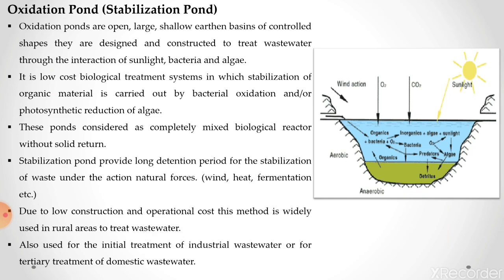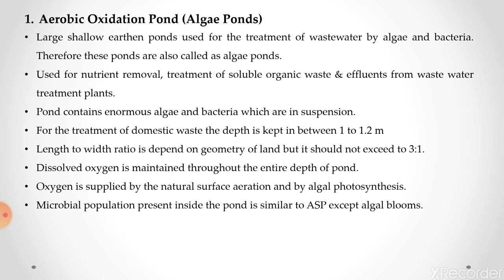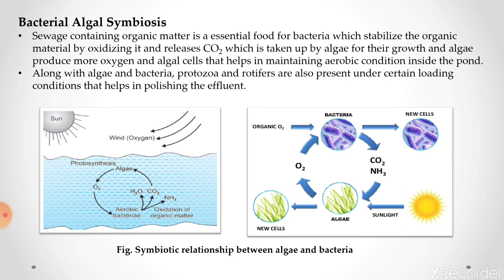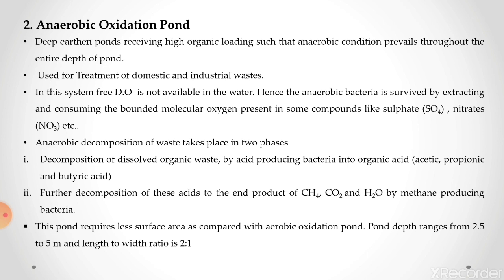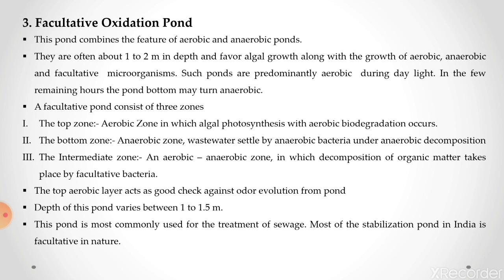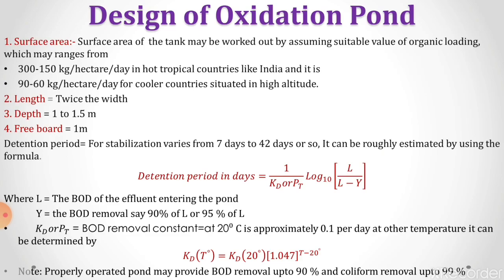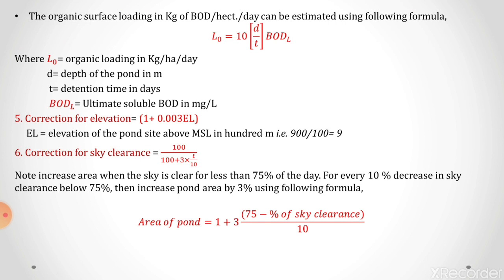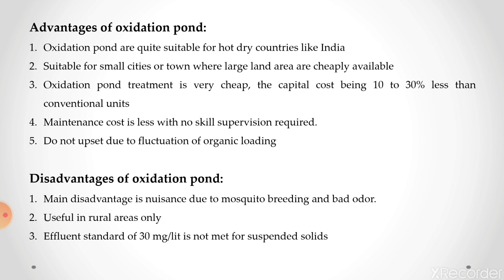4.1 Design of Oxidation Pond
Principle, types and design